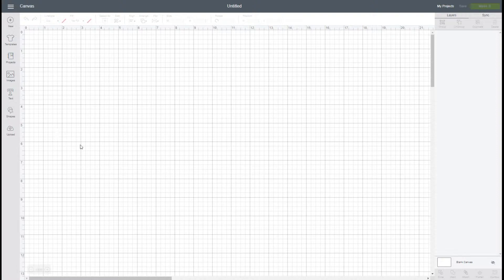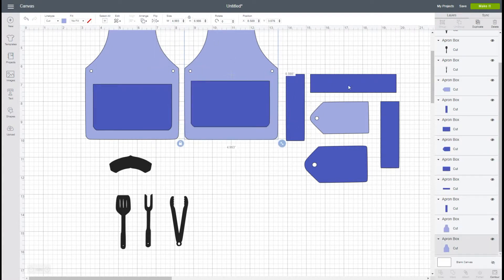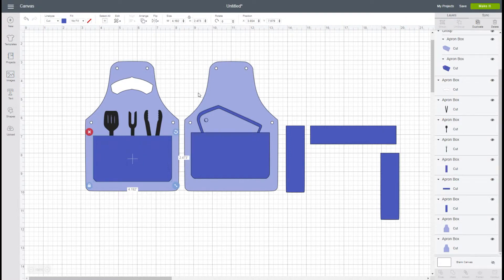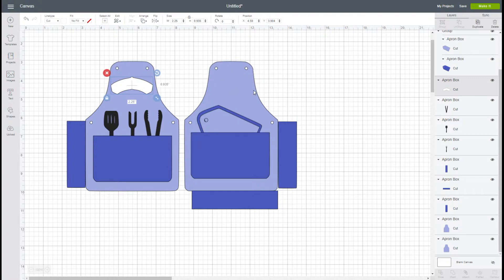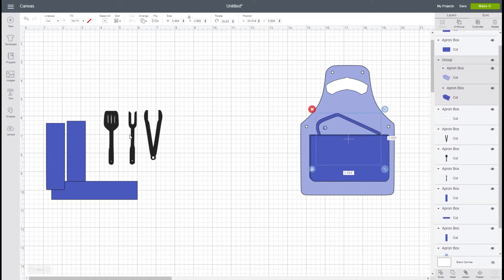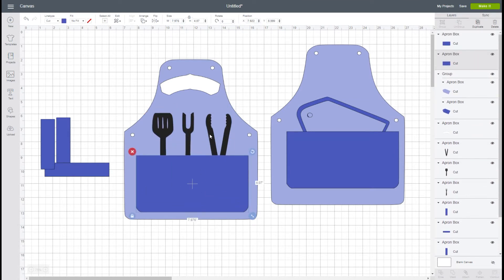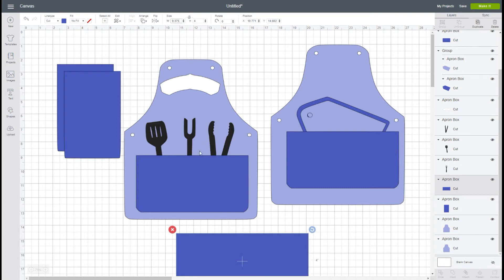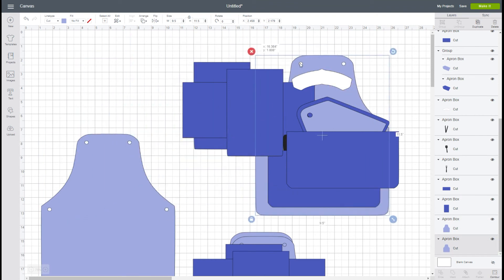Apron Box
This video details how to use my apron box SVG to create different size boxes perfect for gift giving. The example was created for Father's Day.